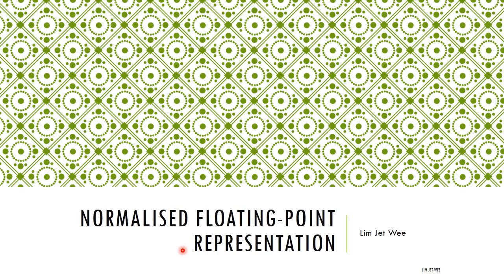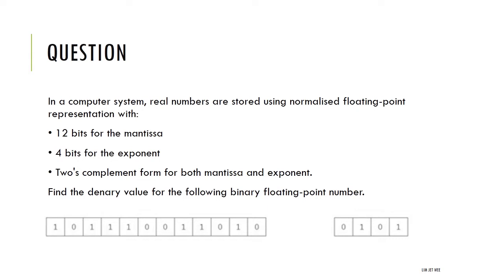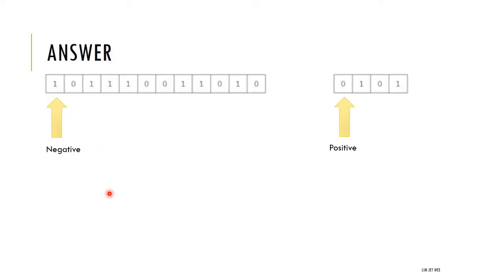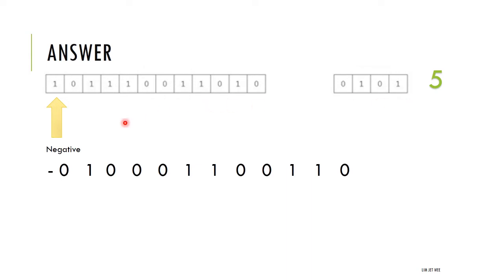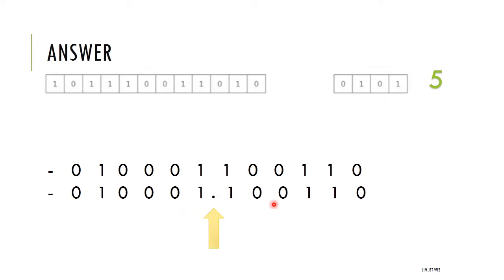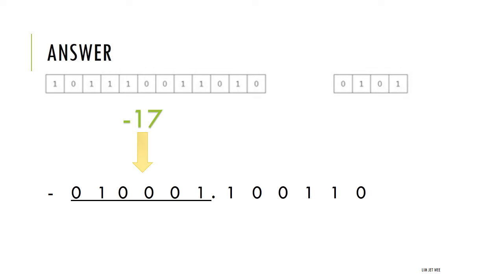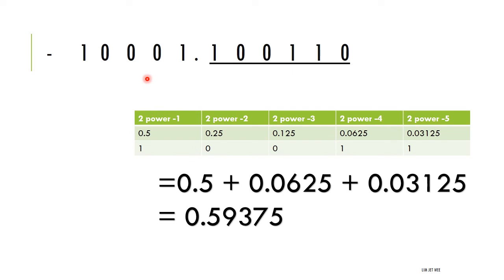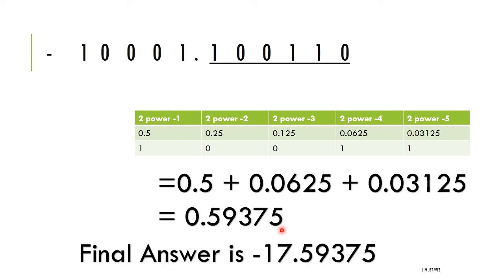Normalised Floating Point Representation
Normalised Floating Point Representation ~ Computer Science